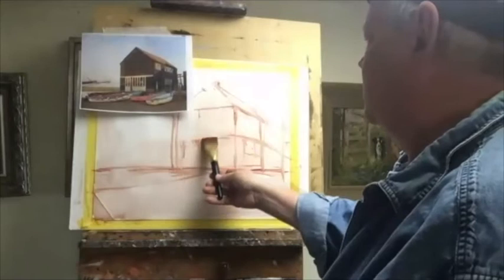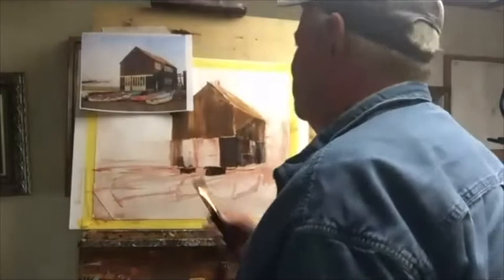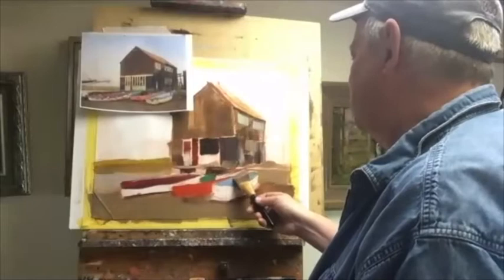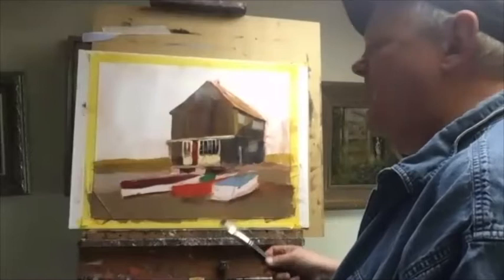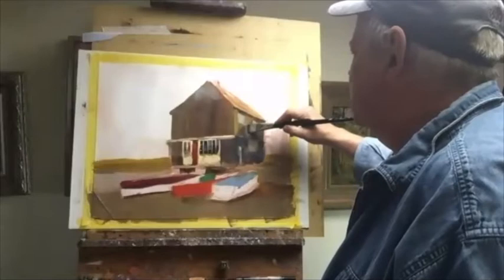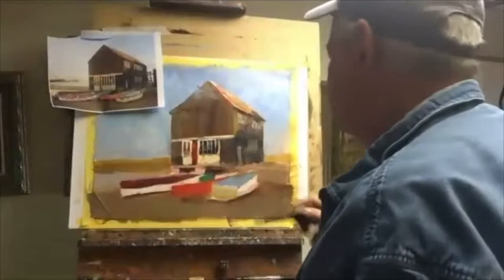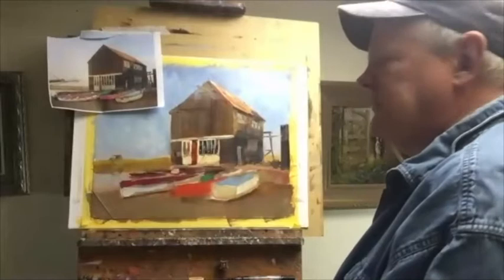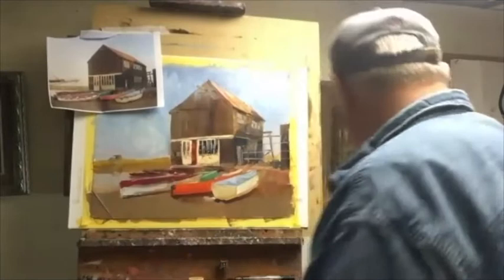The Old Boathouse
This painting is from James Swanson's Saturday Morning Online Zoom Painting Class.
James is a OPA and AIS Signature Artist and teaches painting by showing how it can be done. Go to JamesSwansonfineart.com to find out about his 3 weekly classes.